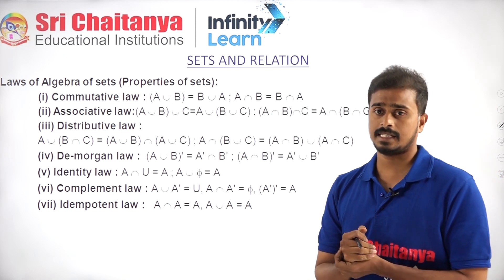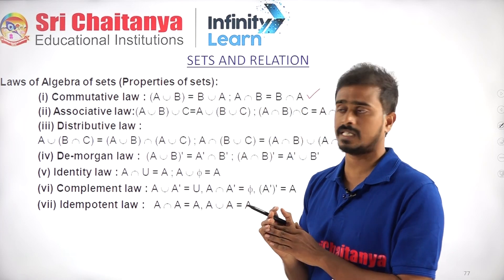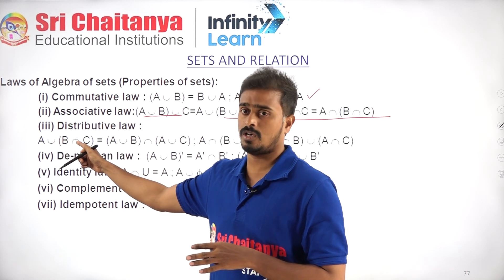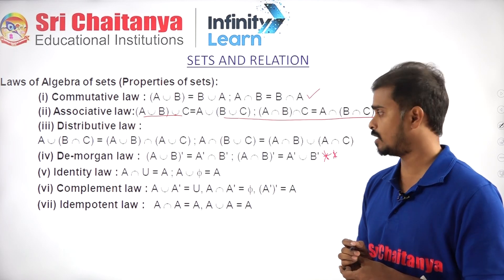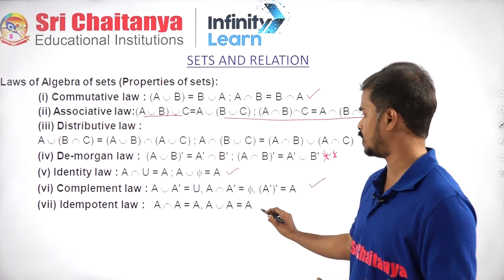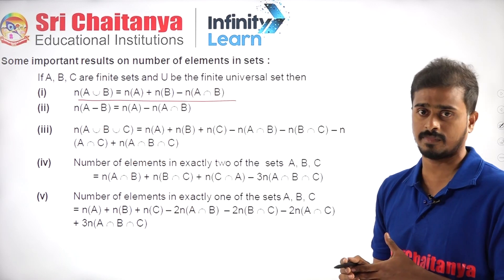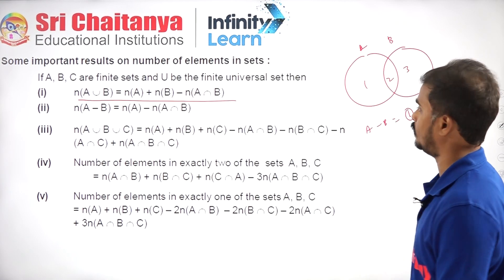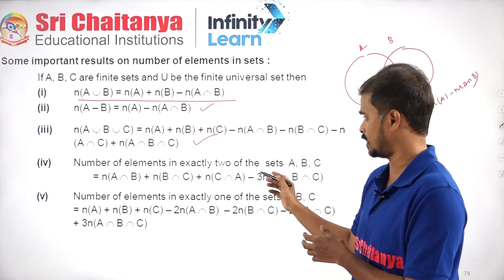Sets & Relation - EAMCET Mathematics || Short Tricks to Crack EAMCET || Sri Chaitanya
📅🆓NEET Rank & College Predictor 2024 Welcome to our Sets & Relation session for EAMCET on YouTube! In this video, we will be discussing the essential concepts and problem-solving techniques related to sets and relations, an important topic in the EAMCET exam.

Our expert educators will guide you through the basics of sets, including set operations, Venn diagrams, and set identities. We will also cover the properties of relations, including reflexive, symmetric, transitive, and equivalence relations.

With our comprehensive explanations and examples, you will gain a deeper understanding of sets and relations and be able to solve even the most challenging problems with ease. We will also share some useful tips and tricks to help you save time and increase your accuracy during the exam.

Whether you are a beginner or an advanced learner, this session will provide you with valuable insights to improve your problem-solving skills and boost your confidence in sets and relations. So, join us for this informative and engaging session and get ready to ace your EAMCET exam!

Our expert educators will guide you through the most important concepts and problem-solving techniques that you need to know to succeed in the exam. We will cover a wide range of topics including algebra, geometry, trigonometry, calculus, and more.

Whether you are a beginner or an advanced learner, this session will provide you with valuable insights to boost your confidence and improve your problem-solving skills. Our step-by-step approach and real-life examples will make it easy for you to understand and apply the concepts.

So, join us for this informative and engaging session and get ready to excel in your EAMCET Math Exam!

Topics covered session:
Sets & Relation
0:00-0:48 Sets & Relation
0:49-1:40 Some Important Results number of elements in sets ✅Watch Our other JEE Main 2024 Paper Solutions: